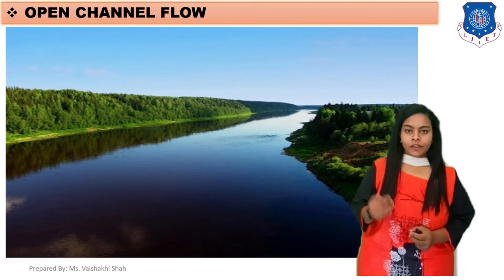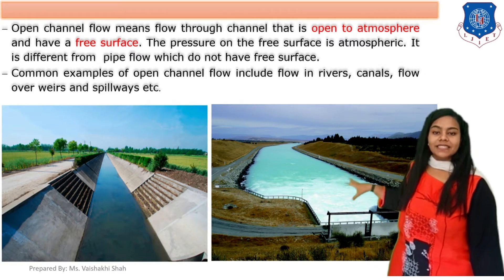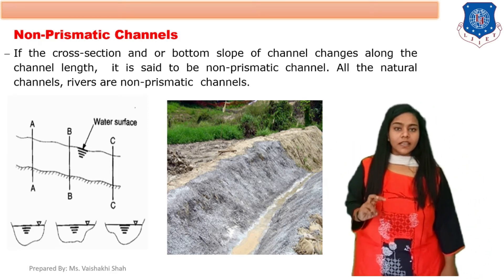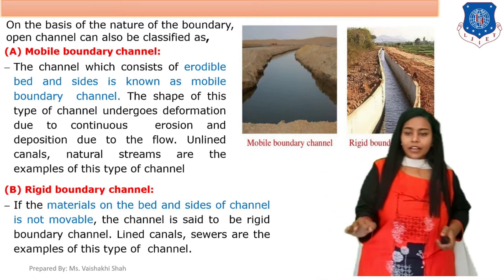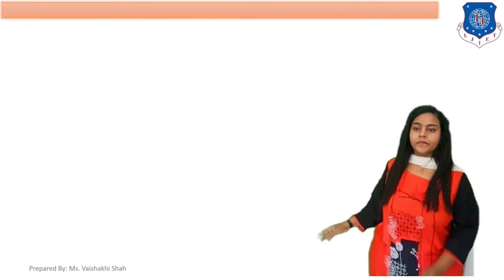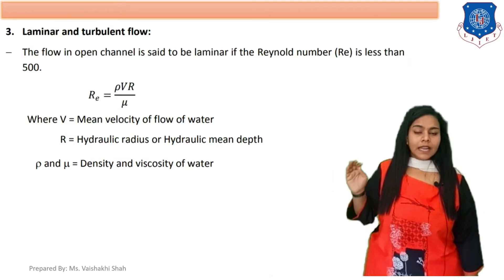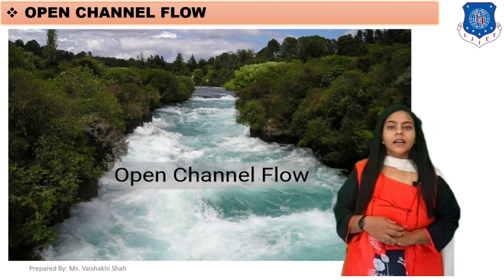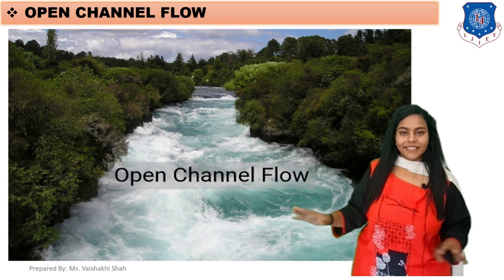Lec-40_Open channel Flow -Introduction | Fluid Mechanics and Hydraulics | Civil Engineering